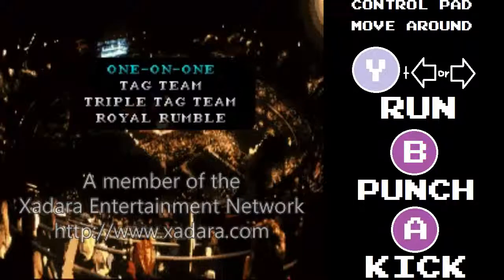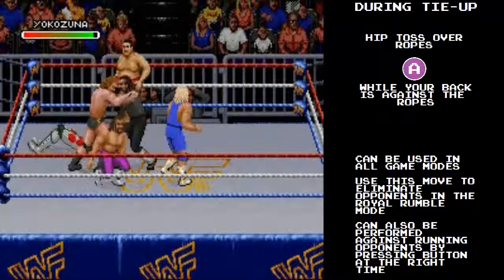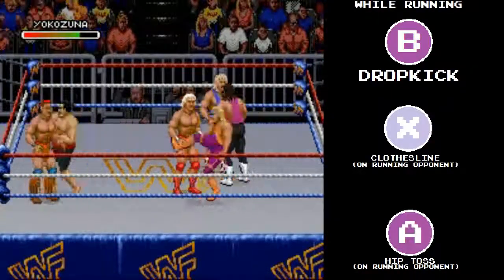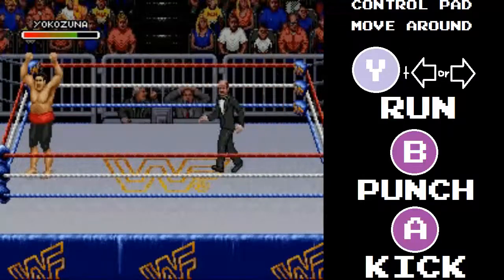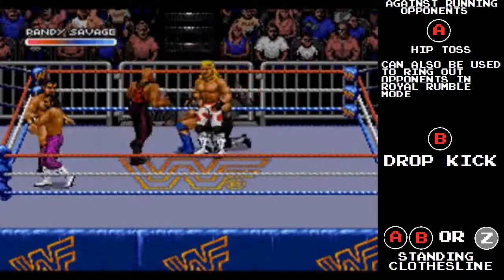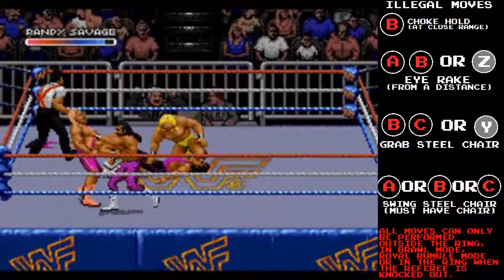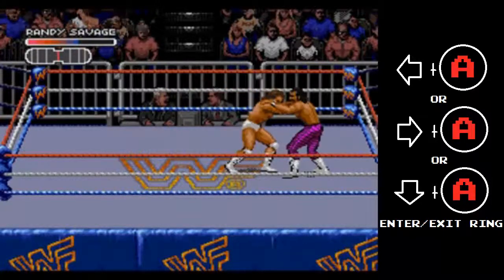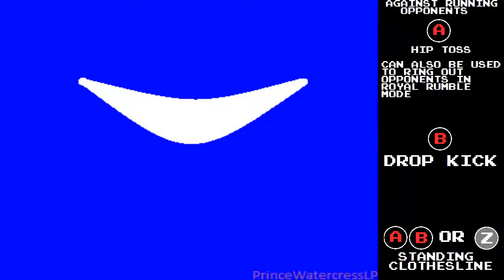Let's Play WWF Royal Rumble, Part 13: What You've All Been Waiting For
This one gets pretty hectic, but it's a pretty good mode. Best one in the game hands down.